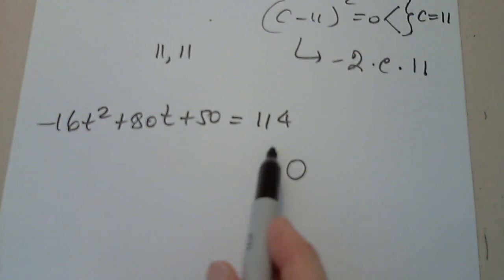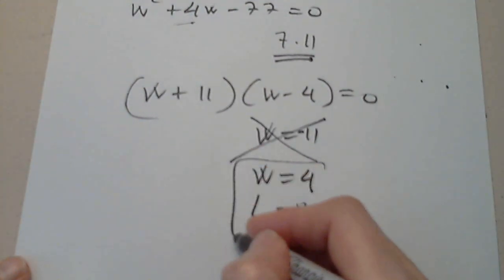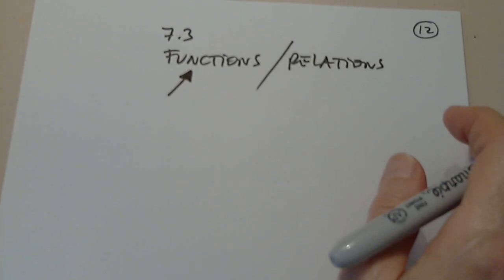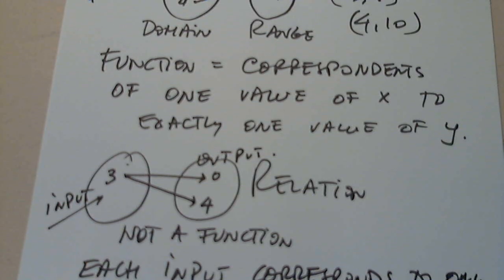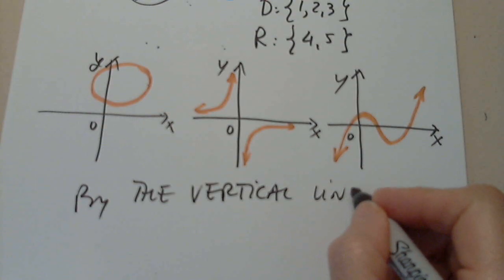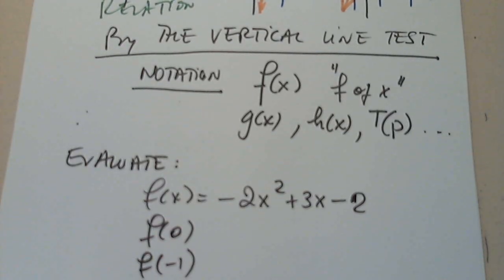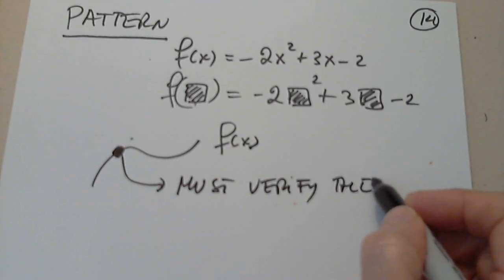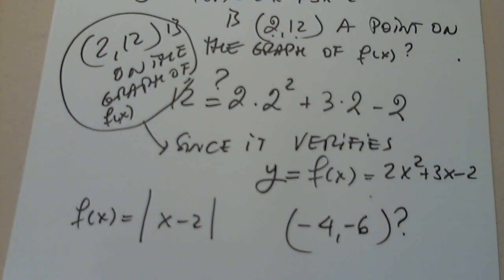MAT 044 011 7.3-7.4 APRIL 16 PART 3